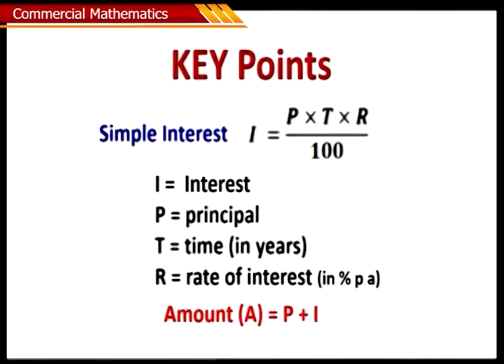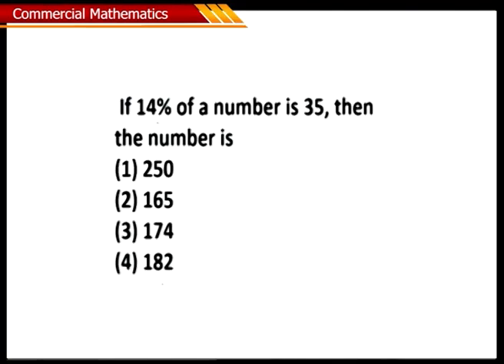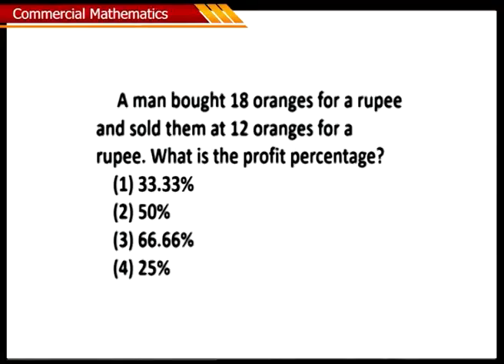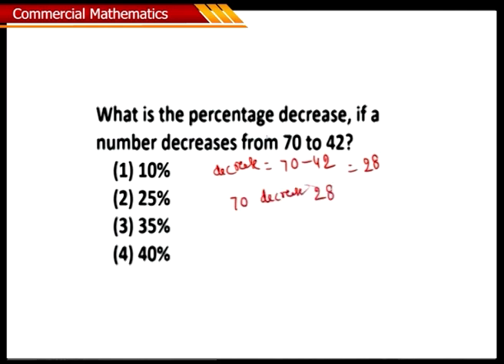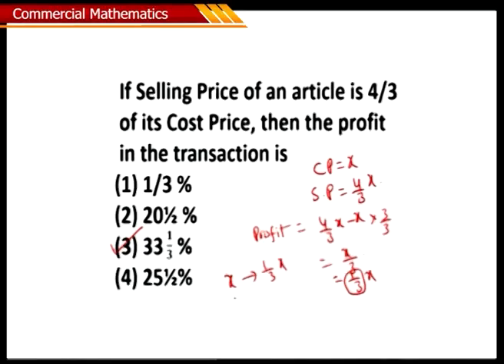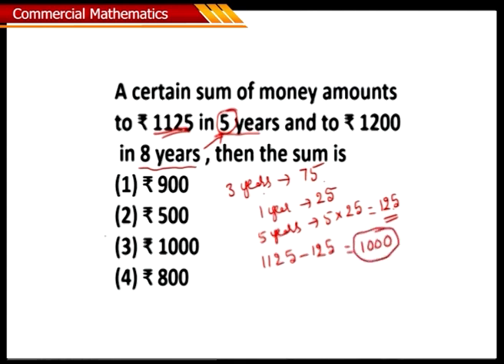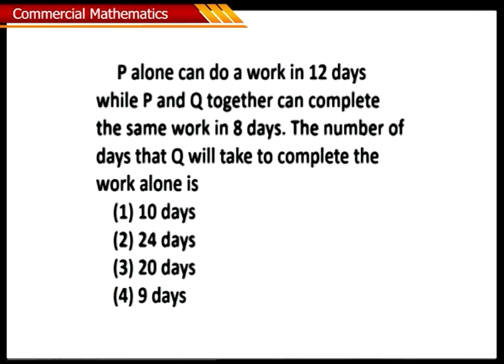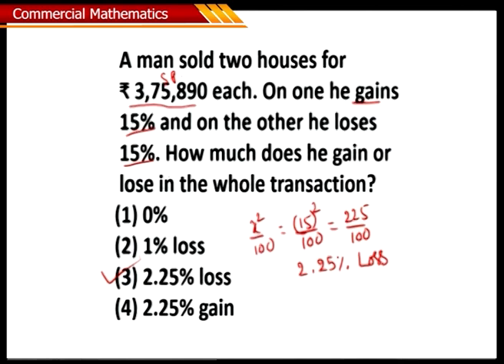NMMS - SAT (Scholarship) Exam - 2025 | Maths (E/M) - Commercial Mathematics | T-SAT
T-SAT Network Digital Classes are Now Available on Following Platforms:

👉Install T-SAT App:
1. For Android Users: Play Store
2. For Apple Users: AppStore